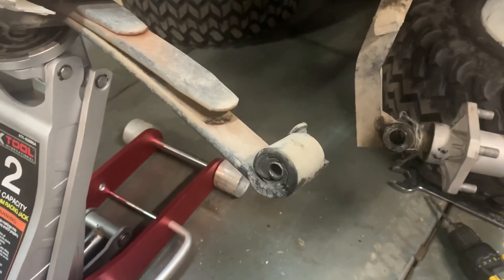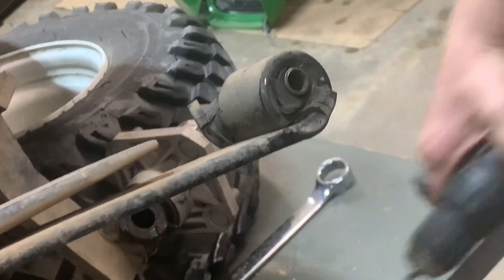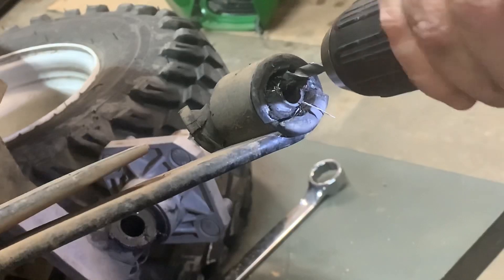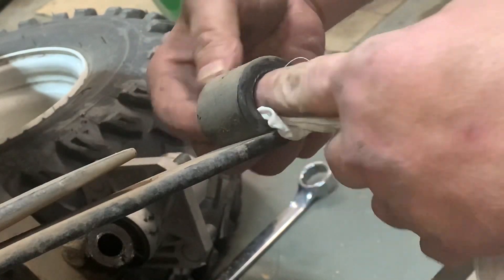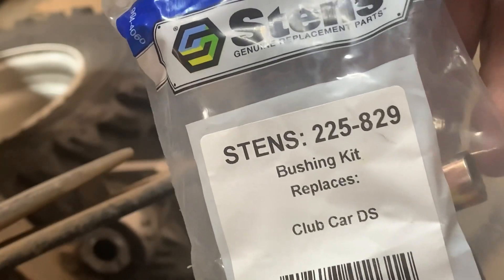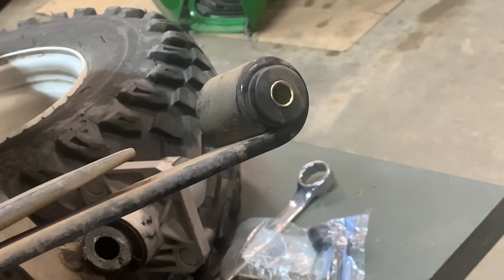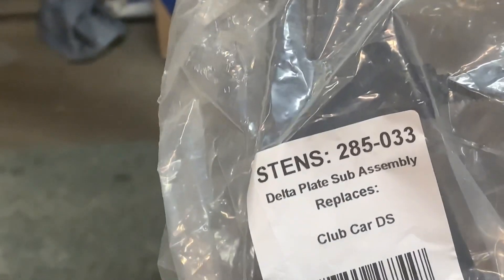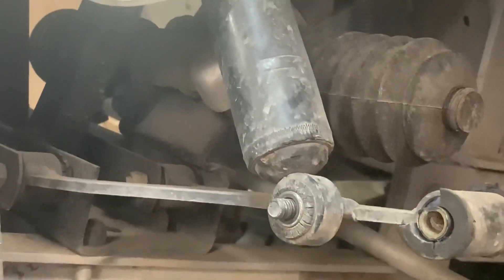OLD MECHANICS TRICK TO REMOVE STUCK BUSHINGS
Trouble with your stihl 4 mix? I have some of the best four mix repair videos on YouTube check them out here➡️￼